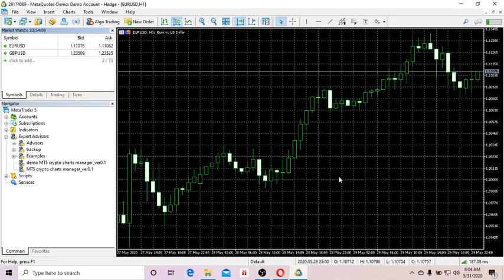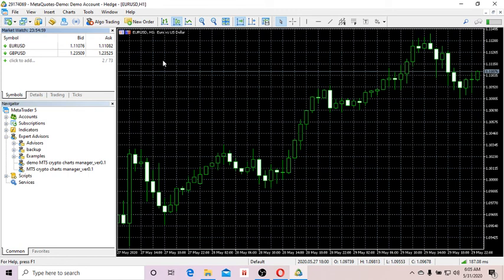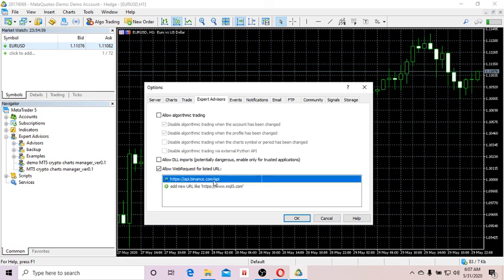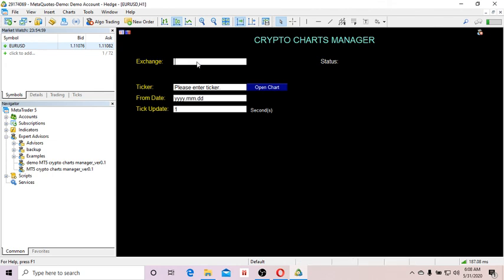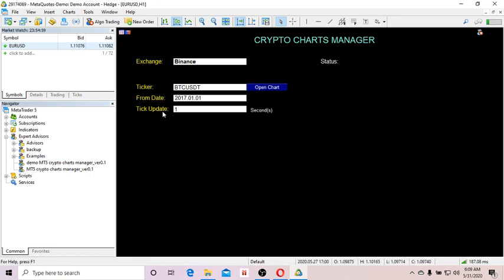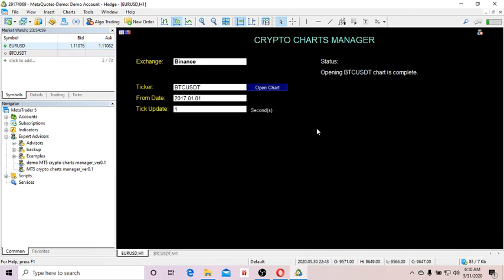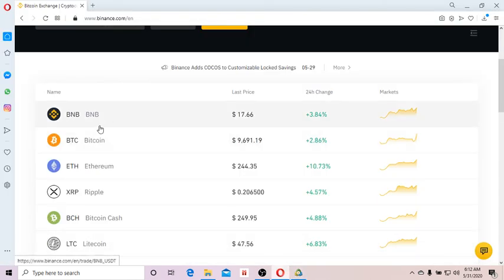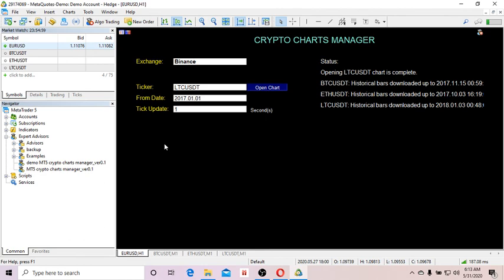Crypto Charts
This video shows how to plot crypto charts from crypto exchanges like Binance, Bitmex, etc. on MT5 which offers advanced tools and facilities for rapid development and testing of strategies compared to what are offered on crypto exchanges today.

Note:
Before you run any bots requesting services to Binance exchange you may get the server response error 400 which means your computer clock is out of sync with the Binance server clock.

The full version costs US$39 including one-year support.
The full source code can be offered at US$445 in which you are able to customize it to your needs and add as many crypto exchanges as you want.